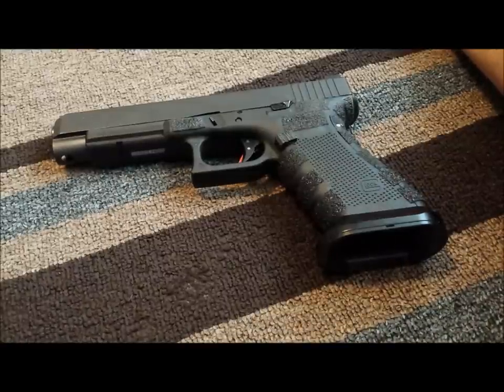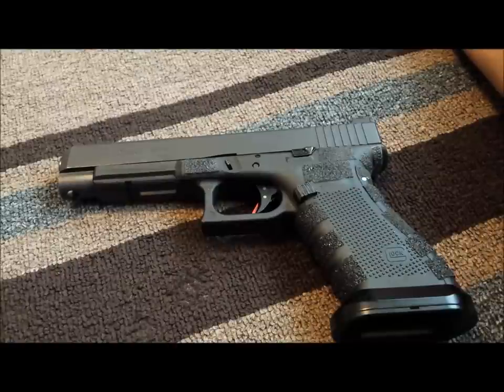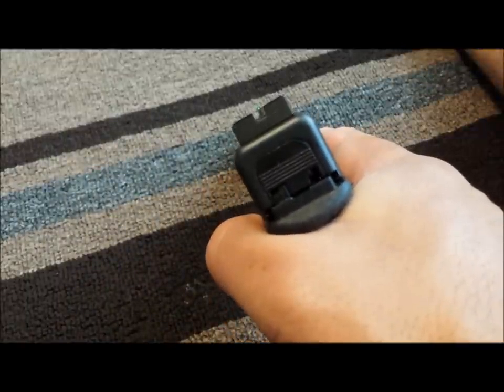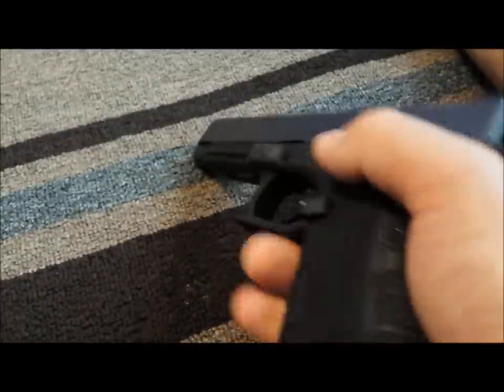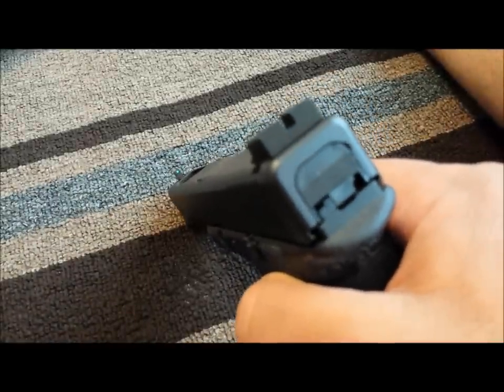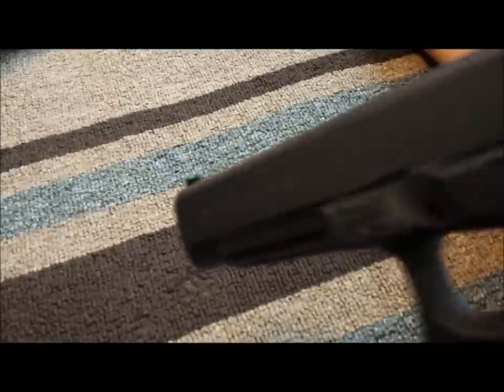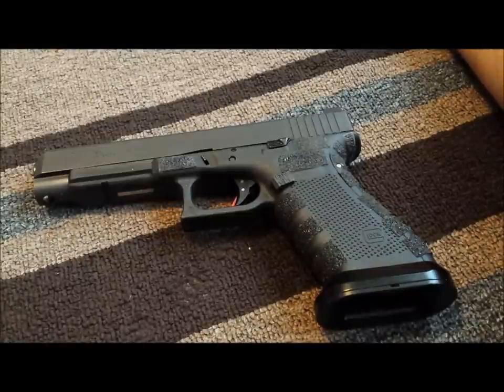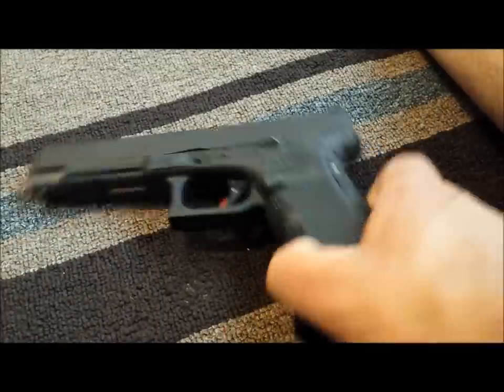Building a Competition GLOCK 35 or 22 for USPSA LIMITED Division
Building the Glock 35 for USPSA Limited division.

If you have any comments or questions, please reply in the comments section.   I will reply.

If you enjoyed the video, please LIKE or SHARE.

Thanks!